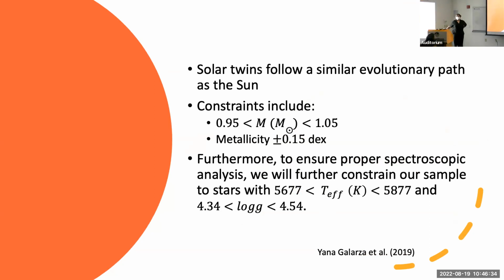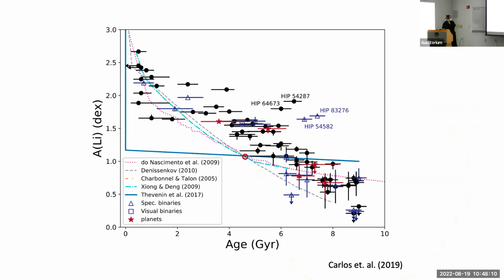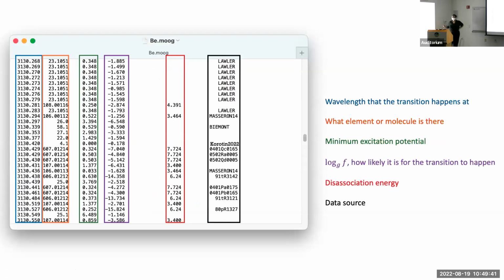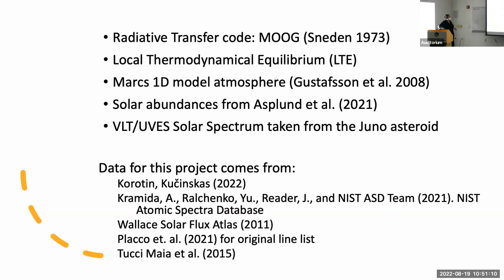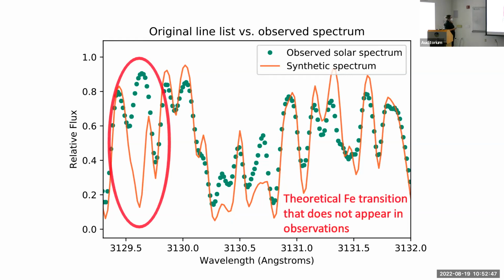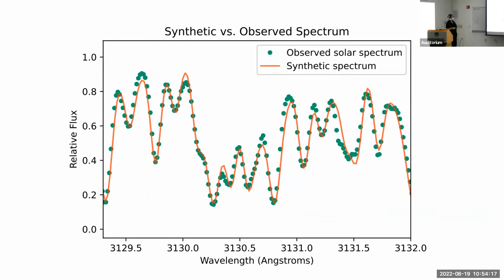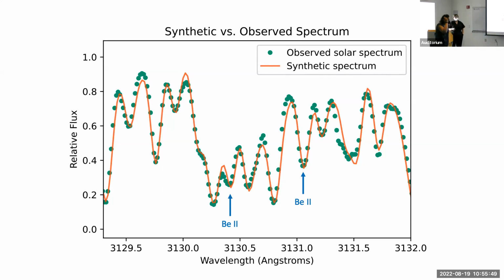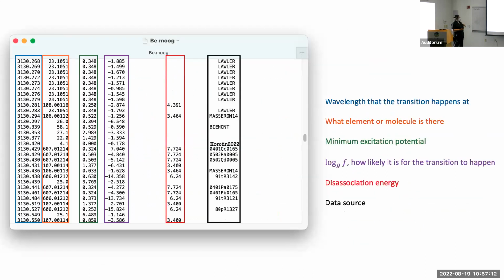An Updated Line List for Beryllium Abundances inSolar Twins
Sofia Covarrubias (California State University, Los Angeles)

2022 CASSI Symposium
Advisor: Henrique Reggiani